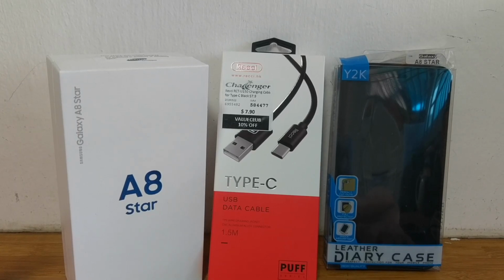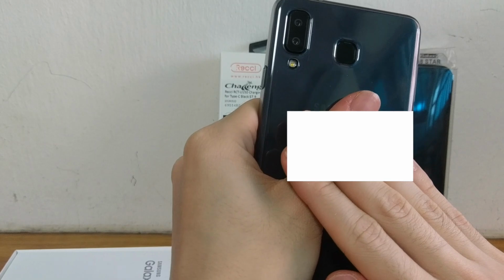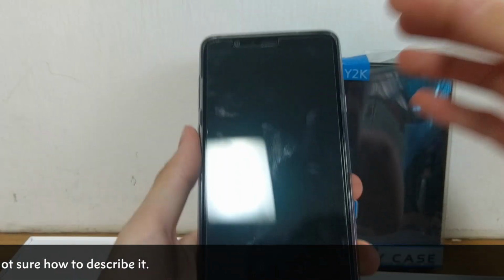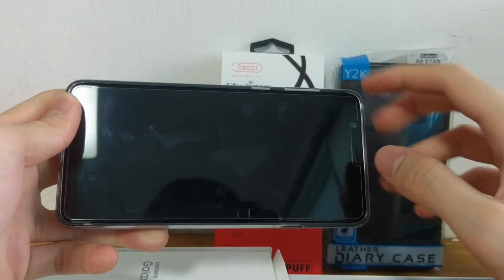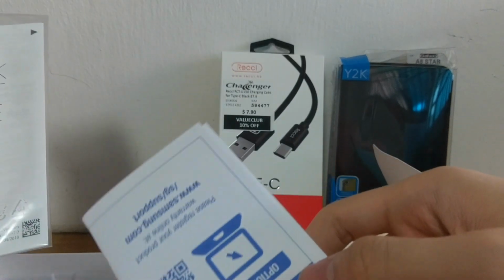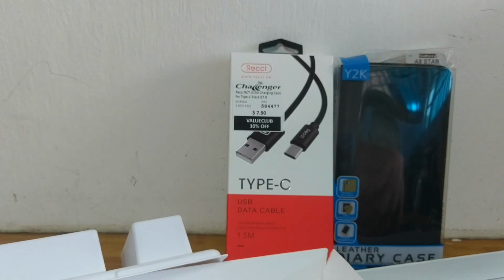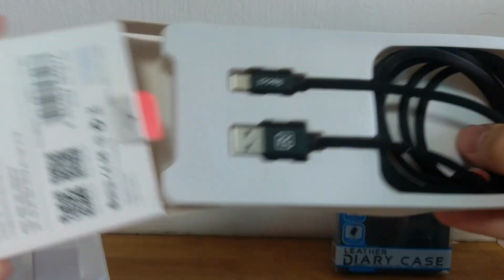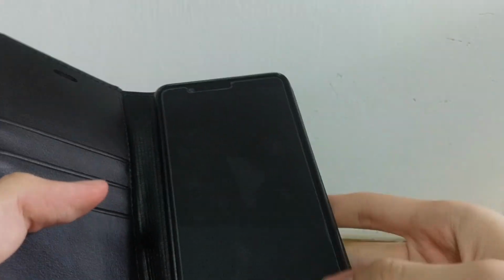Galaxy A8 Star Unboxing & More!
I'm truely grateful for this as I continue to advance my goal of monetization.